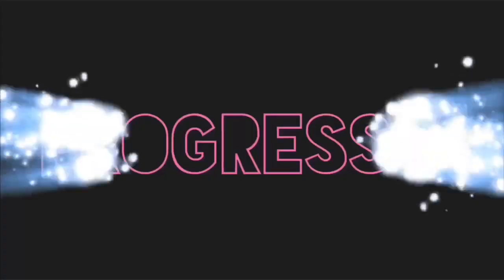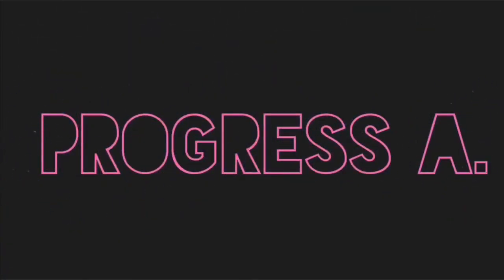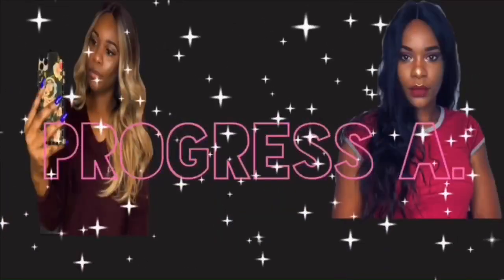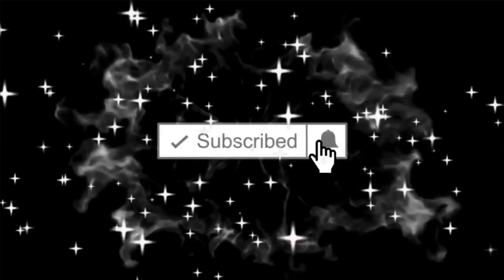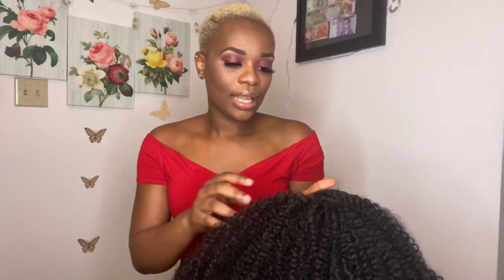Sensational Game Changer Afro 4C Lace Front Wig Review|Samsbeauty